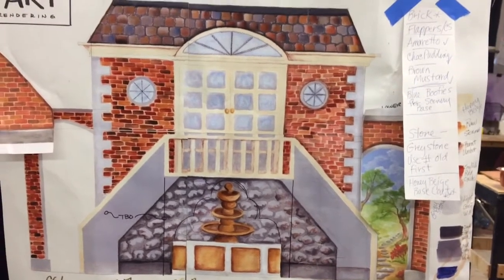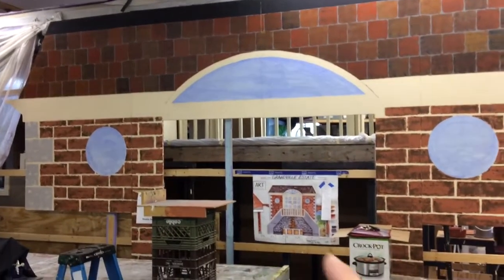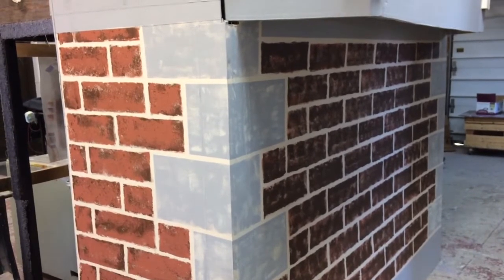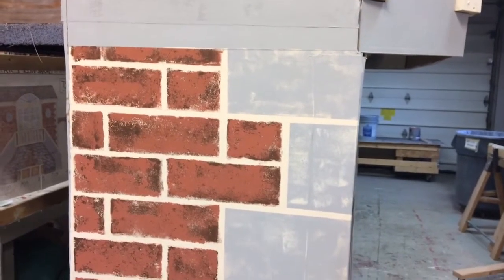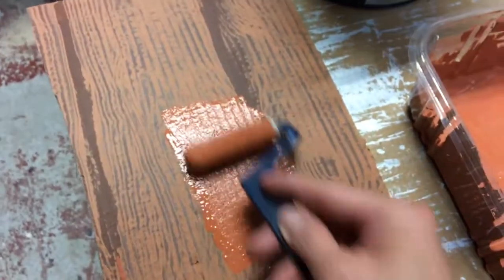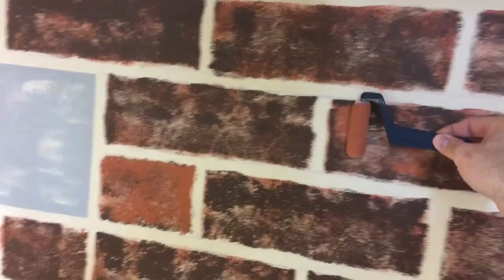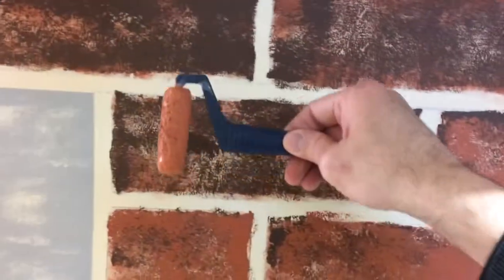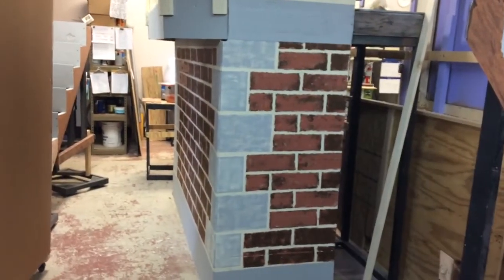Final Step Bricks - Front Porch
This video shows the third and final step for painting bricks. This is the Grandville Estate for the “Flappers” project.